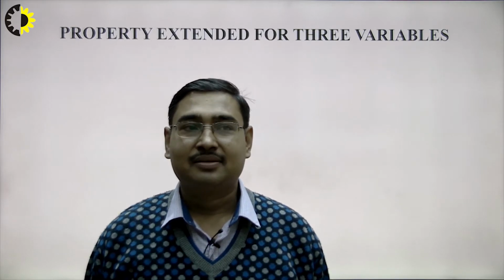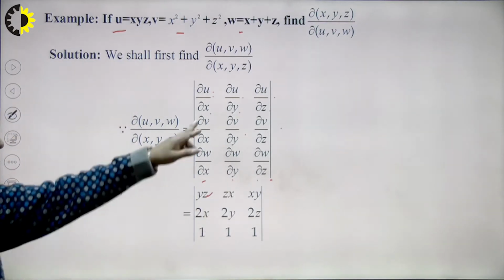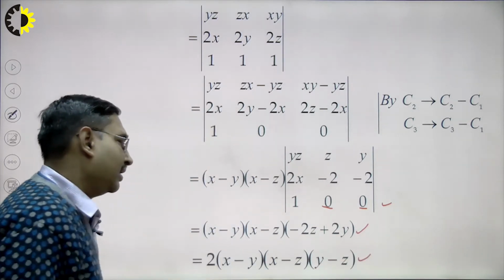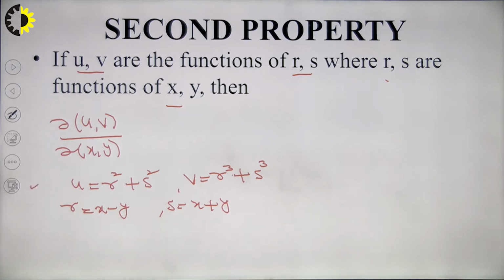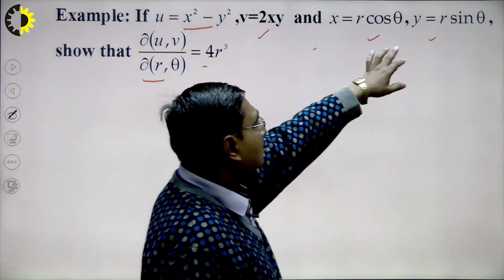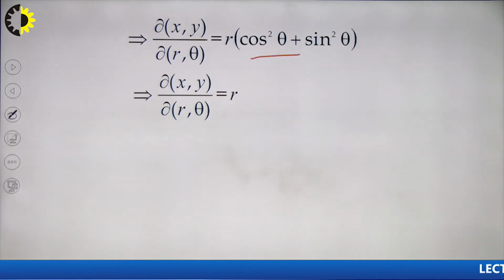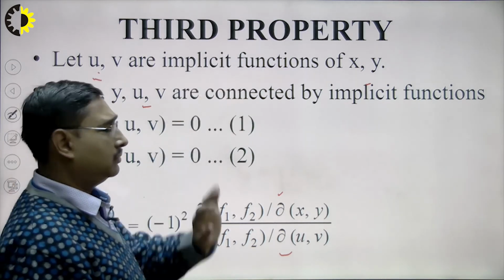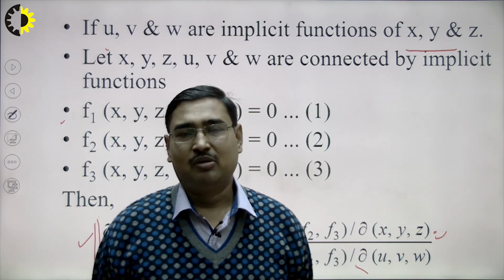ENGINEERING MATHEMATICS LECTURE 22 ''Jacobian 02'' By Dr. Pankaj Aggrawal, AKGEC